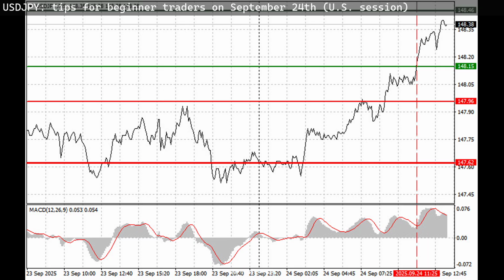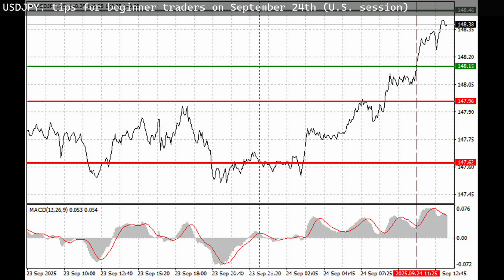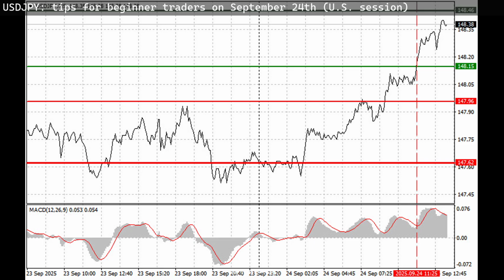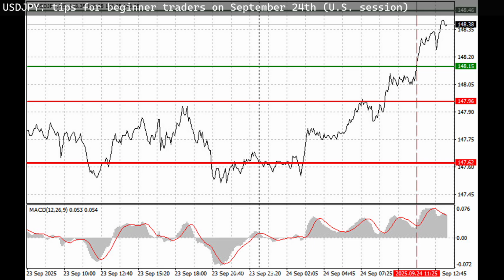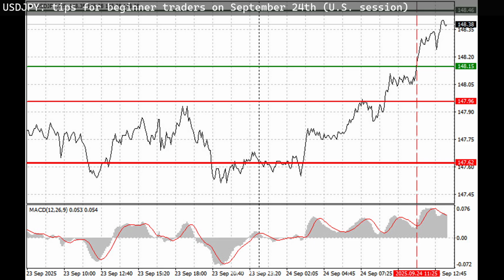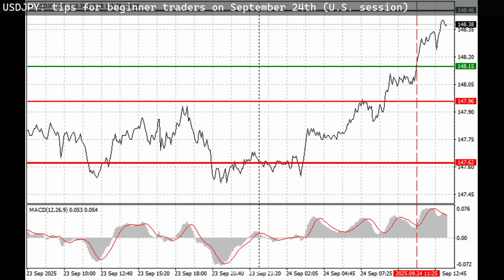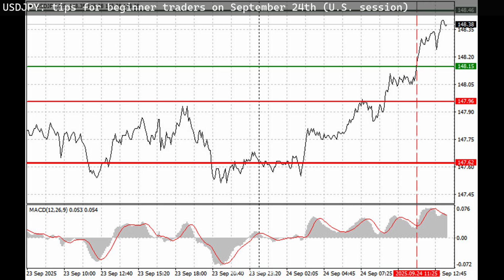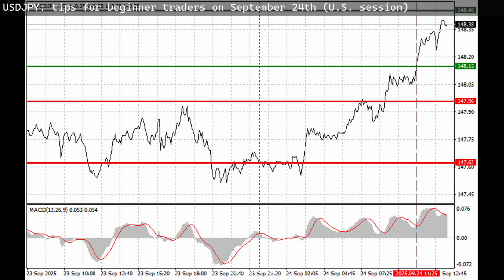USDJPY: tips for beginner traders on September 24th (U.S. session)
USD/JPY: tips for beginner traders on September 24th (U.S. session) Trade analysis and tips on trading the Japanese yen The test of the 148.15 price in the first half of the day occurred when the MACD indicator had already moved far above the zero mark, which limited the pair's upward potential.